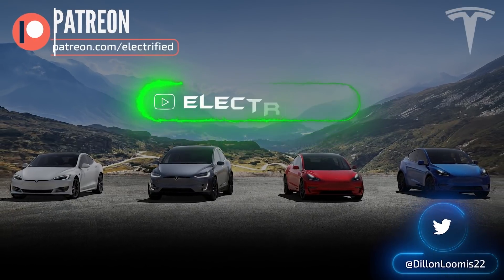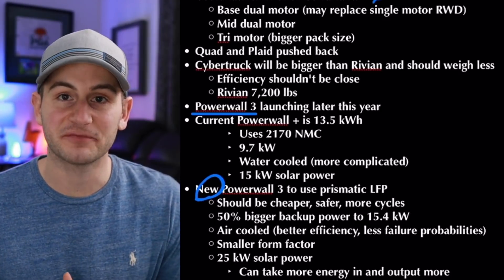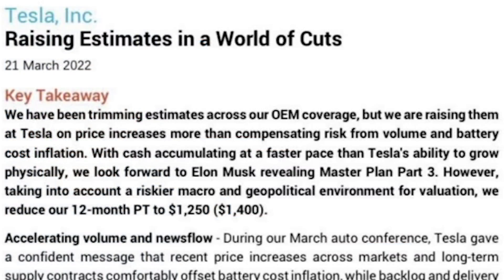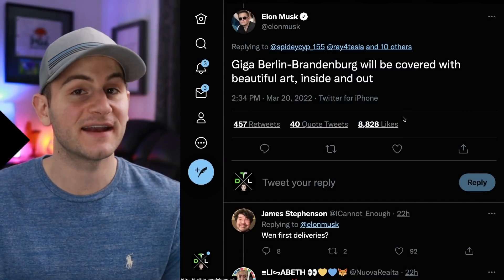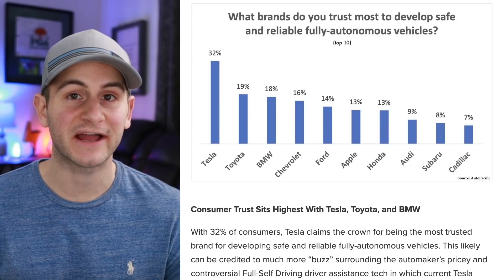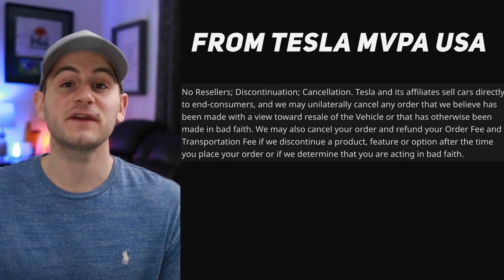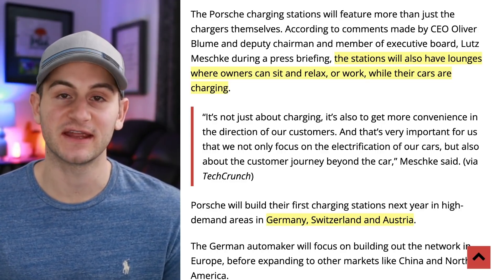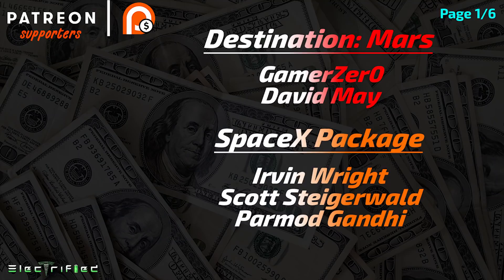New Cybertruck Variants / Powerwall 3 / V4 Supercharging / Tesla Bot Prototype / F-150 Lightning ⚡️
Check out Masterworks to invest in blue-chip art for the very first time by signing up here to skip the line

Purchase shares in masterpieces from artists like Pablo Picasso, Banksy, Andy Warhol, and more.

How it works (Masterworks):

1) Create your account with crypto wallet or traditional bank account
2) Pick major works of art to invest in or our new blue-chip art fund
3) Identify investment amount, there is no minimum investment

Hold shares in works by Picasso or trade them in the secondary marketplace. See important Masterworks disclosures

See important Regulation A disclosures and the offering circular

No time stamps for today's episode